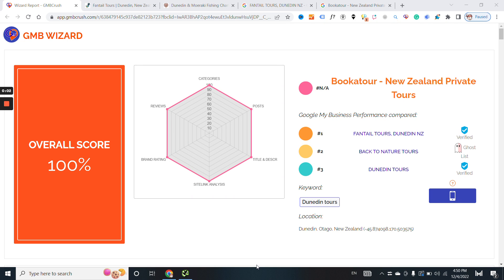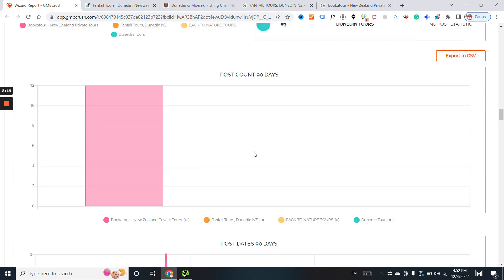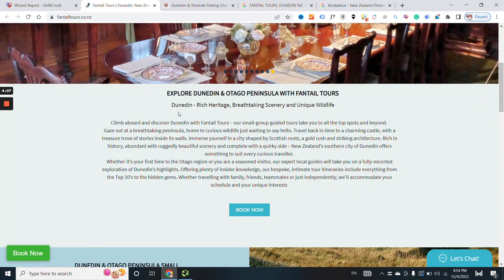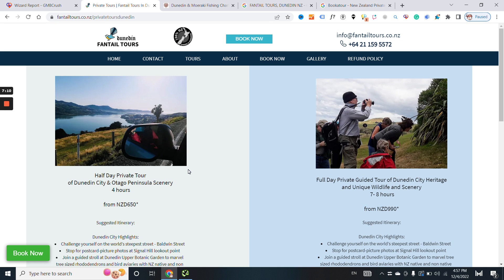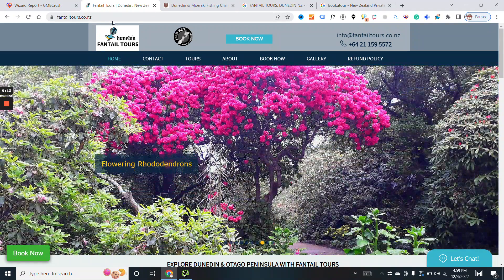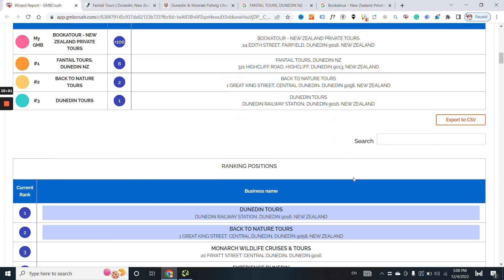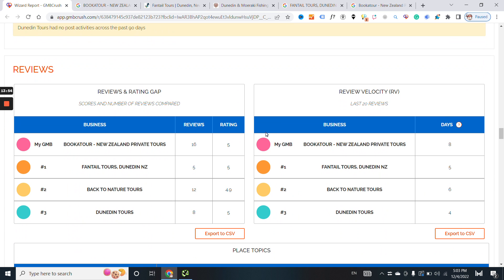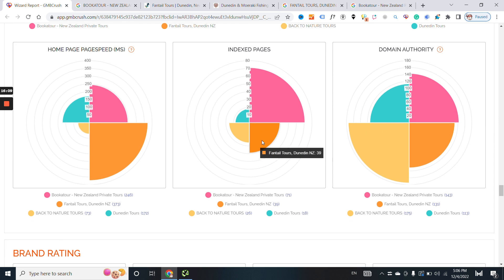Why Is My Business Not Showing In Google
Find the exact ranking factors that are influencing 3-pack rankings in your industry. Use data to SEO your GMBs, monitor ranking patterns, and create stunning SEO proposals that make your pitches irrefutable.